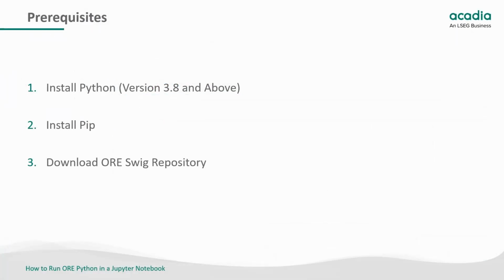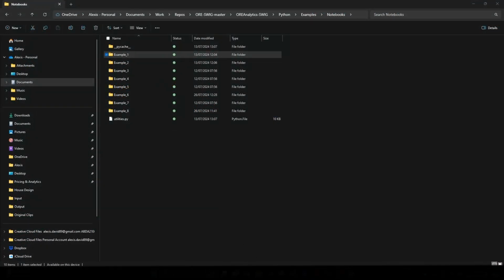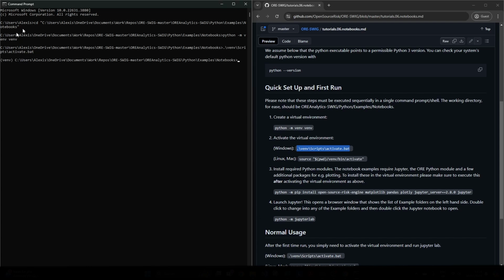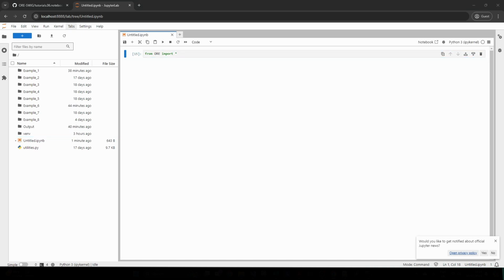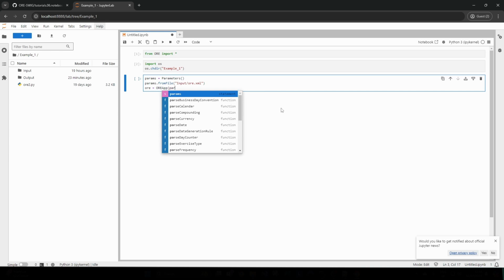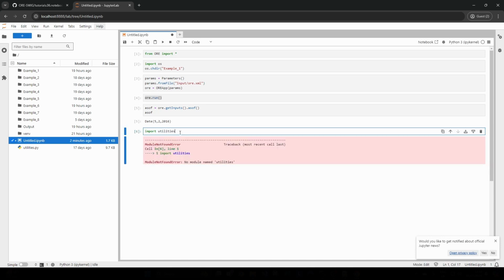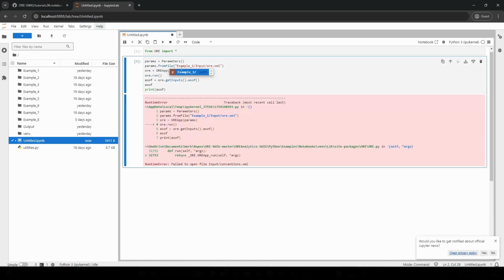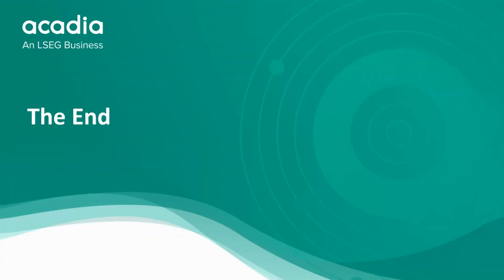How to Run Open-Source Risk Engine (ORE) Python in a Jupyter Notebook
🎬 We are bringing the *most powerful functionalities of ORE into Python!* ⚡⚡⚡
And we made it super easy and quick to install. Let's look at how to use it in a *Jupyter Notebook*.

The target audience for this video is anybody who wants to use ORE with Python in a Jupyter Notebook,

We will also provide a few other tips such as how to run ORE from any folder and importing the _Utilities_ python file.

Don't forget to check the links to the repositories and to the instructions shown in this video in the *Link(s) to Supporting Document(s)* below.

A little spoiler, here is how to launch a Jupyter Notebook from a command line:
➡ _.\venv\Scripts\activate.bat_
➡ _python -m pip install open-source-risk-engine matplotlib pandas plotly jupyter_
➡ _python -m jupyterlab_

*Chapters*
00:00 Introduction
01:58 Jupyter Notebook Installation
04:10 Running ORE Python in a new Notebook
06:36 Running ORE Comparison - Python vs Command Script
07:16 Importing the _Utilities.py_ File
08:34 Running ORE from a Different Folder - Error Explanation
09:20 Running any ORE Data - ORE Academy Equity Option Example

_Reference: OP002_
_Category: ORE Python_
_Complexity: Beginner_

_Author(s): Alexis David_
_Speaker(s): Alexis David_
_Editor(s): Alexis David_